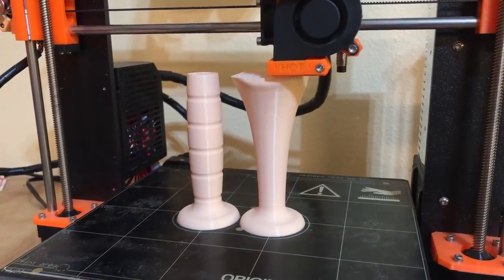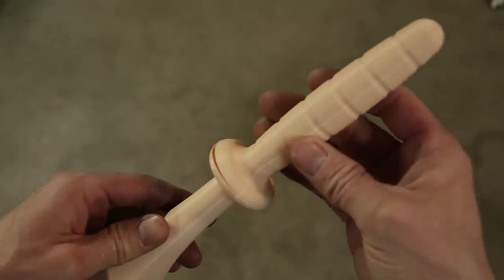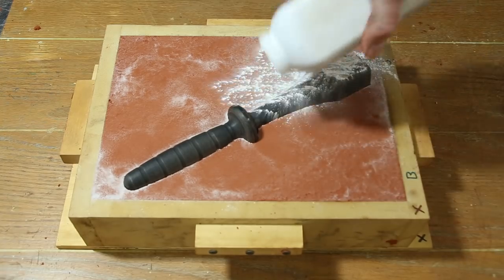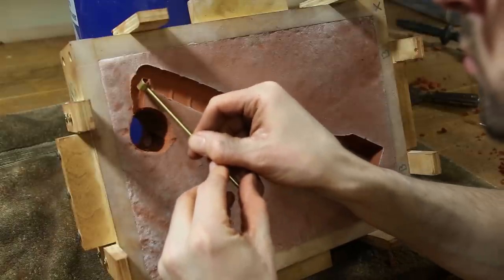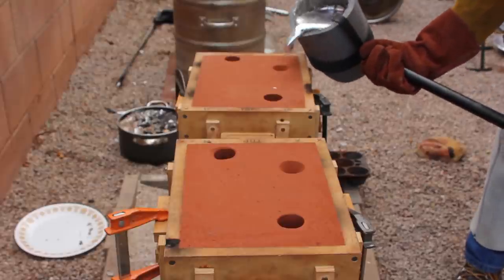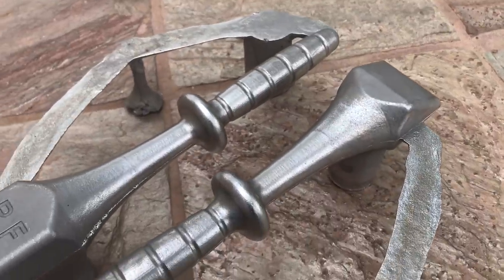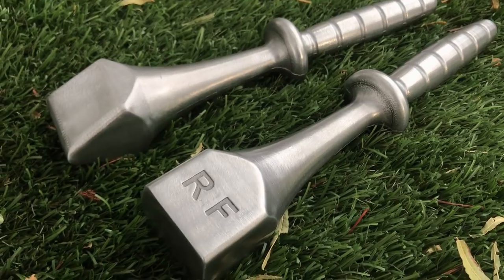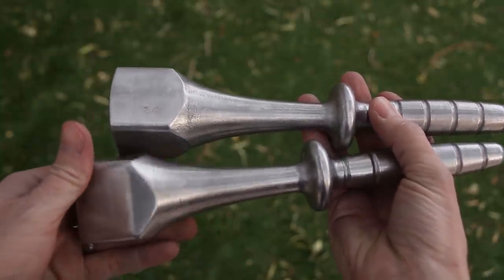Making Aluminum Sand Rammers for Metal Casting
In this video I will be using sand casting to make aluminum sand rammers. Sand rammers are foundry tools used to tightly compact the sand in a mold. I designed these sand rammers to be more ergonomic than the design I was using previously.

Casting equipment
Melting pot

3d printing FDM
3d printer Ender

6” grinding wheel

Camera Equipment
Canon 6d II